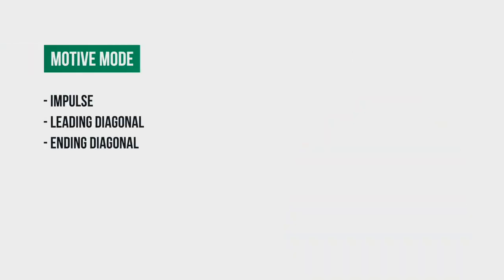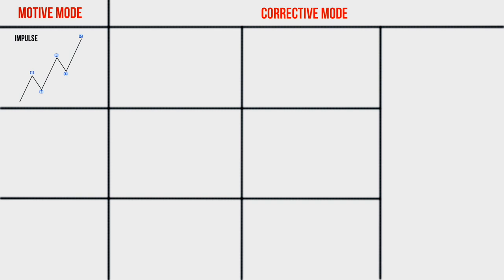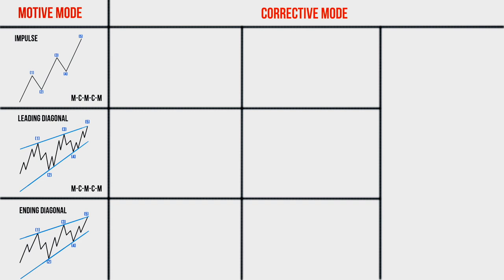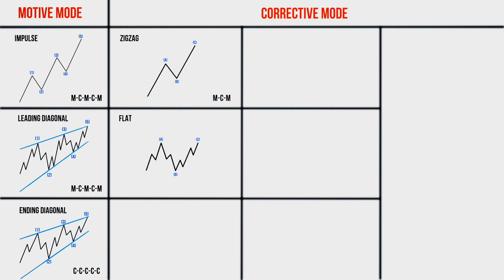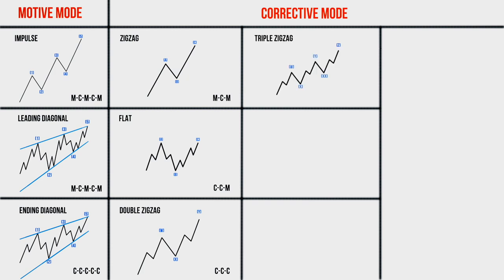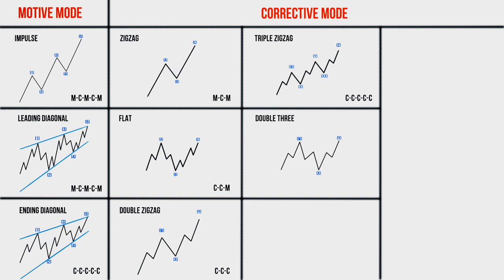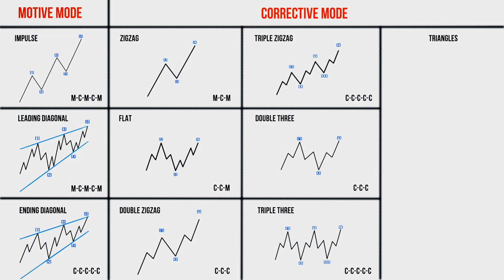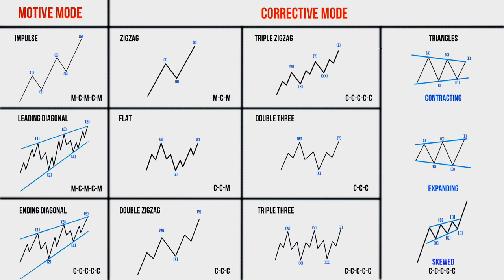Lesson 15. Super lesson on Elliott Wave Theory! All types of waves in one video!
Updates every day!

In this lesson we will analyze all types of waves in Elliott wave theory! Motive waves: Impulse, leading diagonal, ending diagonal. Corrective waves: zigzag, double zigzag, triple zigzag, flat, double three, triple three, triangle.

Wave analysis or elliott wave is the most effective method to analyze financial market.
Knowing elliott wave theory, you can make good money and have a stable income without using any indicators or additional tools.
Elliott wave explains the price behavior at 100%
One person can behave unpredictably, but the Forex market is formed by a crowd of people, and the behavior of the crowd is always primitive. A crowd of market participants always forms only 10 types of elliott wave patterns on a chart, which are studied in detail in elliott wave.
If you know the elliott wave theory and know how to recognize which of the 10 patterns of waves is formed on the chart, you will have good luck and a lot of money.
Elliott waves is the way to success and financial freedom!